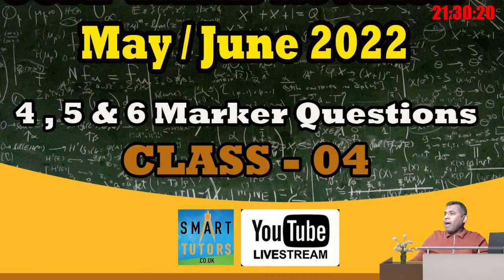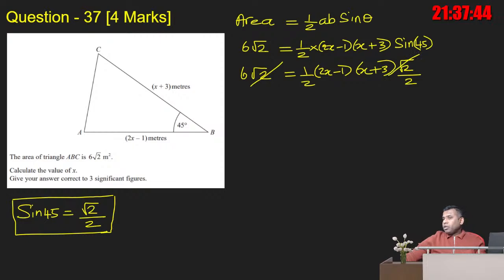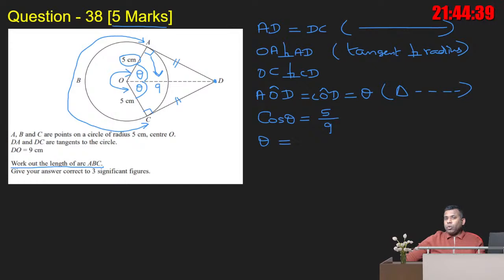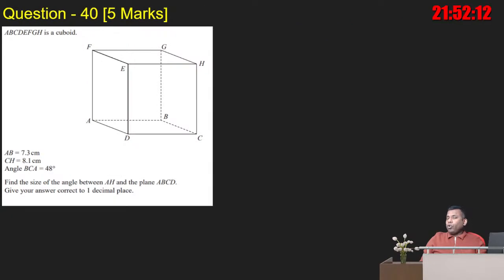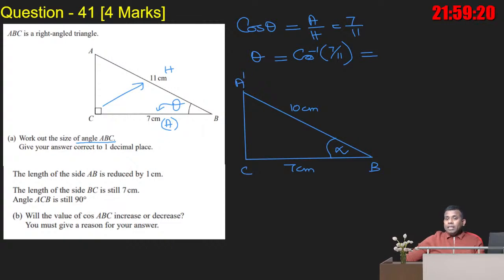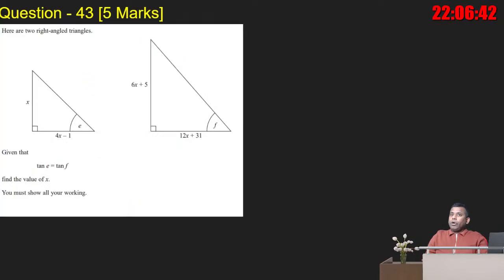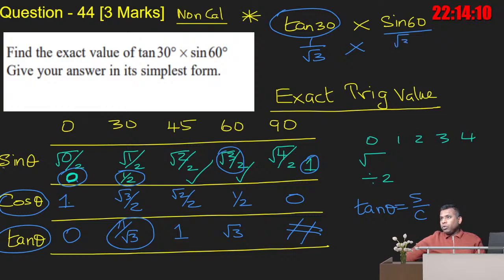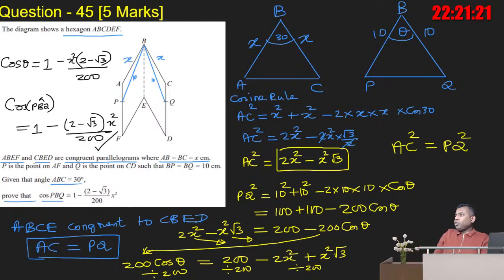GCSE 2022 | Trigonometry | Maths Revision Class - 04 [04.05.2022]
This live streaming session is suitable for GCSE & year 10 students.

We want to help you achieve the grades by revising the Maths during exam period. We are providing this service on Wednesdays & Fridays 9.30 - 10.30 pm during June & May 2022. In this video we are showing the complete walk through of Year 10 & 11 Maths topics.